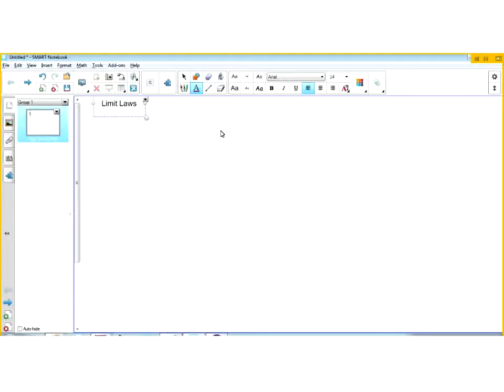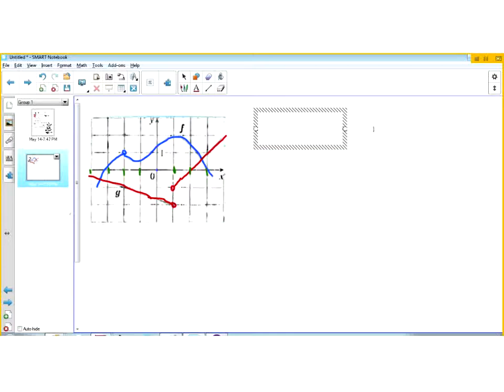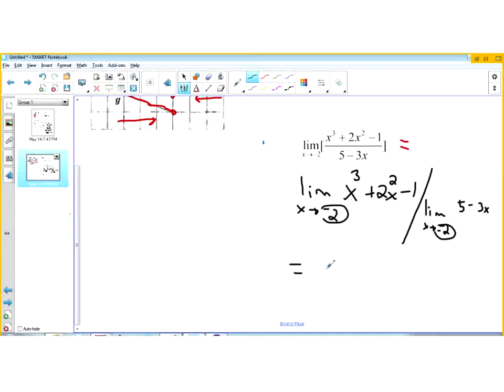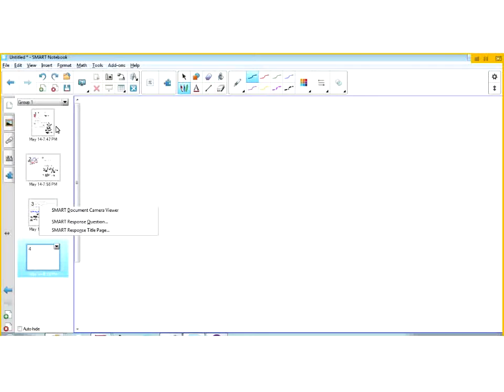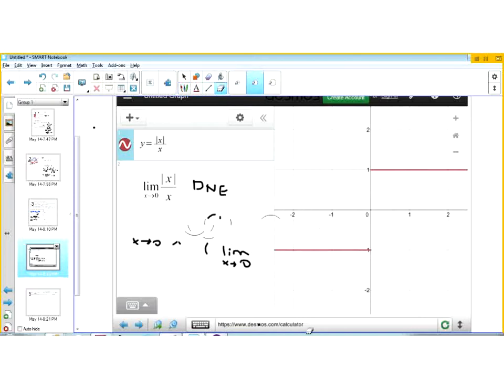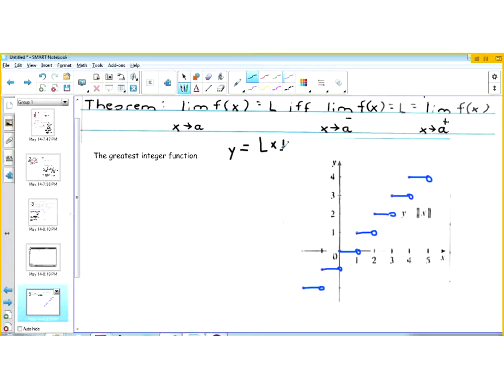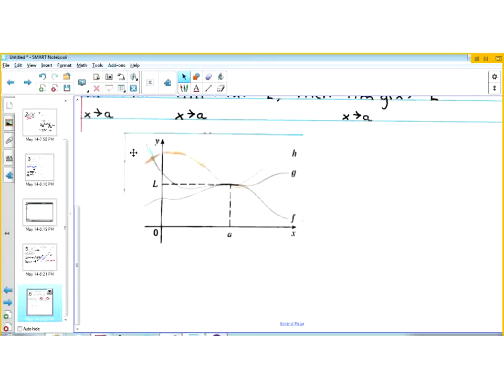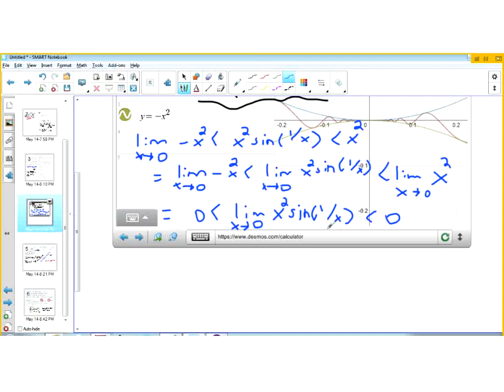M200 Lecture2 Part3